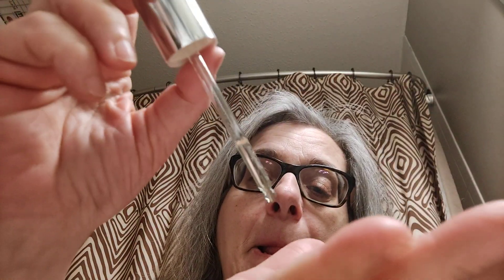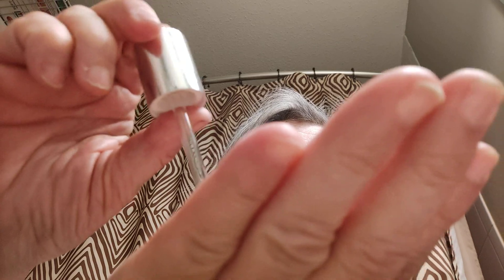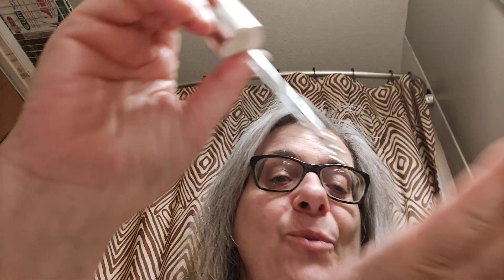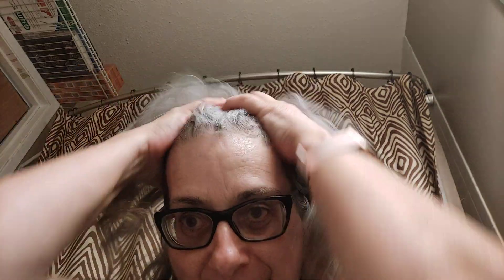REJUVENIQUE by Monat "Oil"